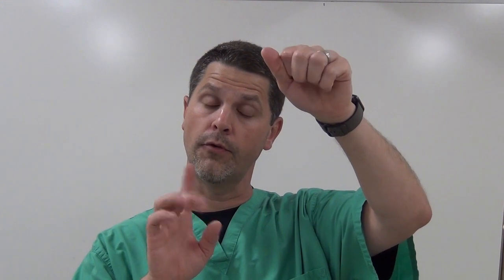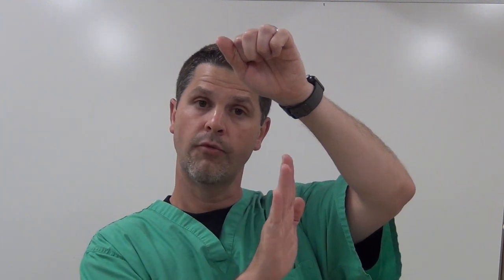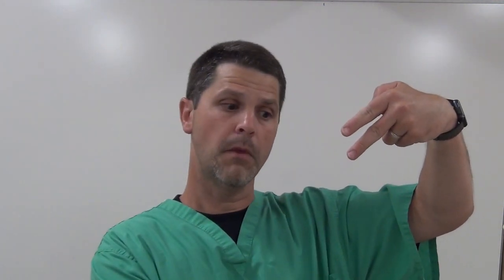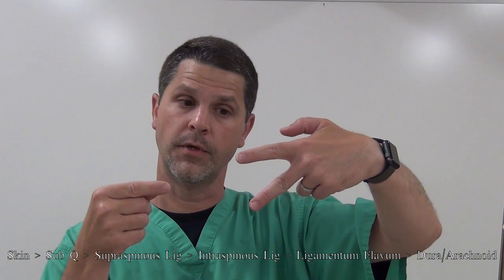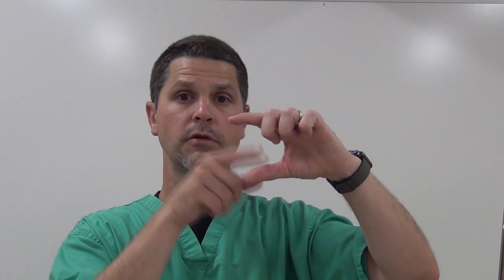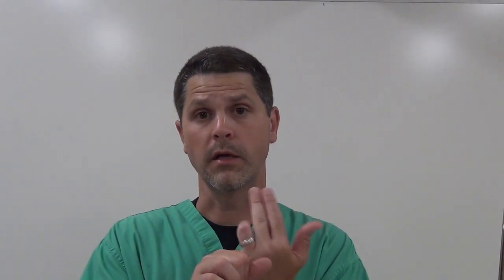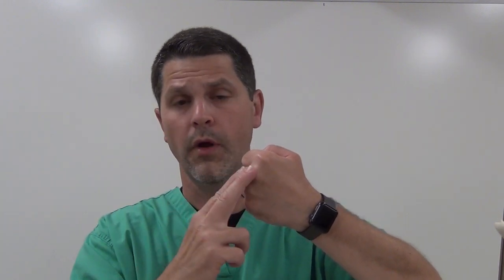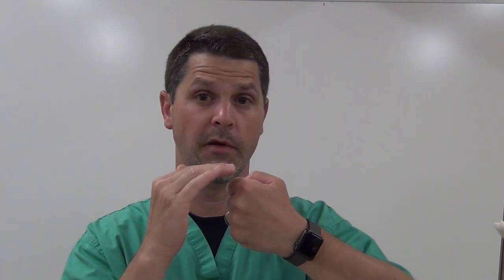Spinal Epidural Anatomy and Theory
In this video we discuss the theory behind how spinals/epidurals work and the anatomy associated with these blocks